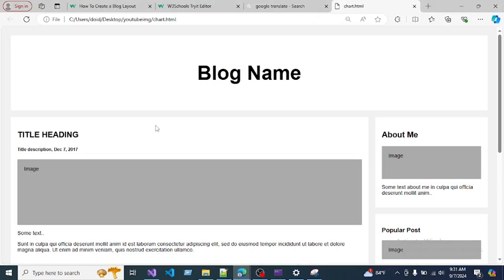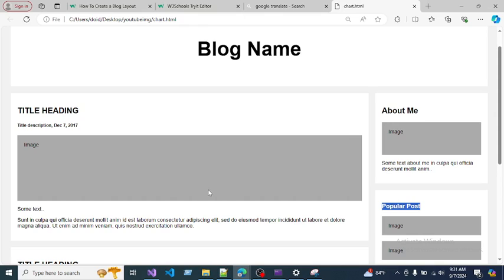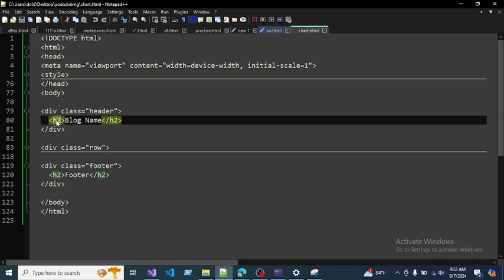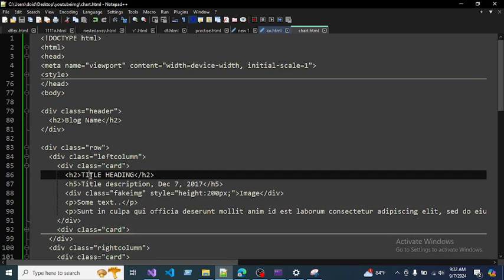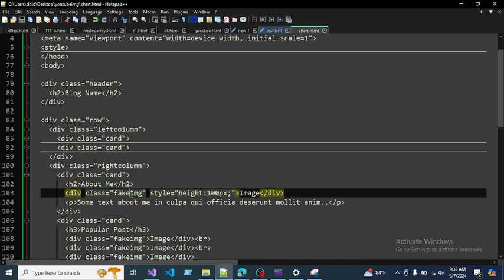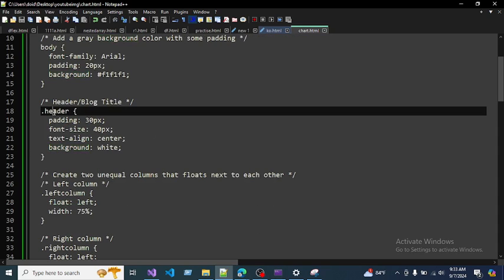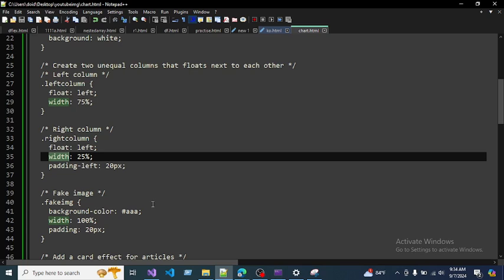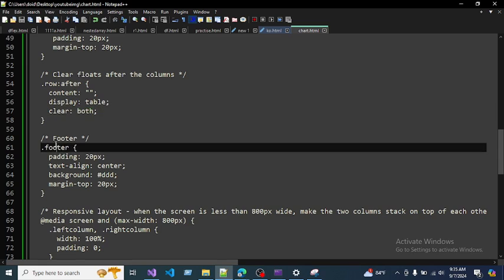Create a Blog Layout with HTML and CSS in 6 -10 Minutes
you'll learn how to create a simple yet effective blog layout using HTML and CSS in just 6-10 minutes.
Whether you're a beginner looking to start your web development journey or an experienced coder wanting to refresh your skills, this video provides step-by-step guidance to help you build a clean and modern blog design.

We'll cover the essential HTML structure and CSS styling techniques needed to create a visually appealing blog layout. By the end of this video, you'll have a functional blog template that you can customize to fit your personal style or brand.